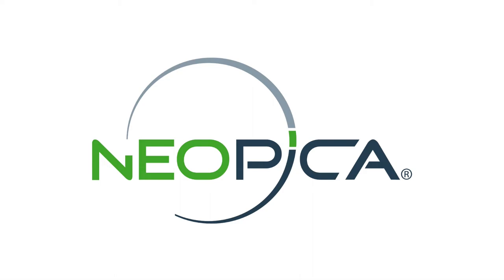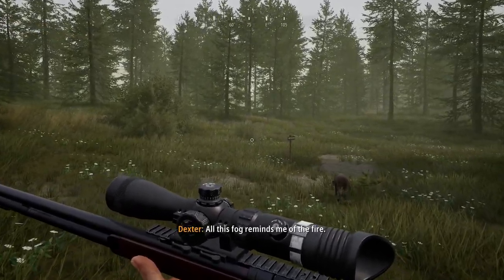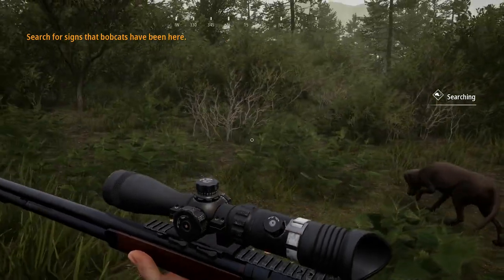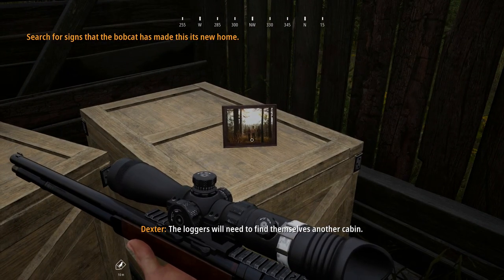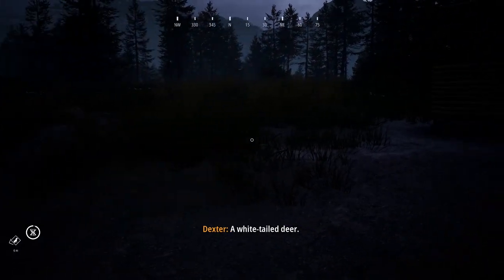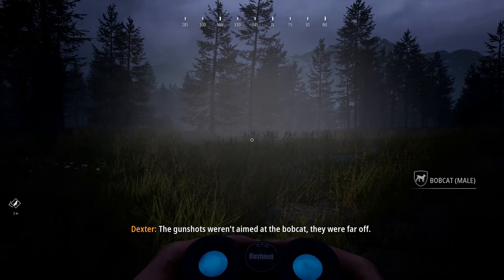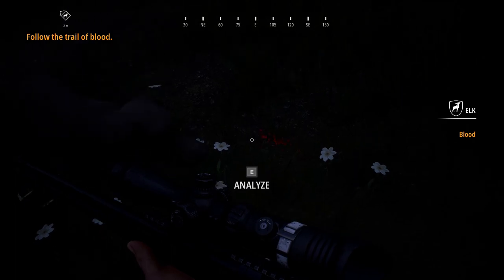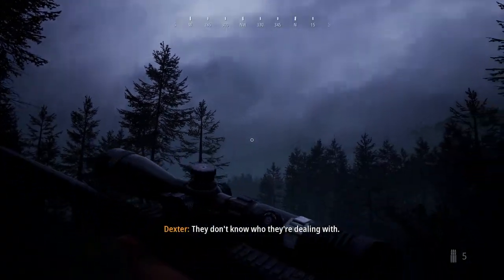Mission 9 & 10: Bobcat - Rangers Life DLC - Hunting Simulator 2 [PC]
Dexter and darius examine the new home for the parks bobcats but got disturbed badly.

Official DLC Description:
Play as Dexter a park ranger, and with your dog by your side roam a national park
in Colorado and complete different missions.
Heal animals, collect samples, control invasive species and preserve the health
of your environment in 'A Ranger's Life' DLC - OUT NOW!

Game description from Neopica:

It's open season!
In stunning natural environments, choose your gear from the best official weapons and accessories
and set off with your dog in search of a variety of animal species in this hunting simulation.

Kit yourself out with over 160 weapons, accessories and clothing items from the best brands,
including Browning, Winchester, Bushnell, Kryptek and Verney-Carron.

Hunt animals with realistic behaviors and advanced artificial intelligence.

Use your hunting dog to track your prey. Labrador Retriever, German Shorthaired Pointer and Beagle,
each dog has its specific hunting attributes.